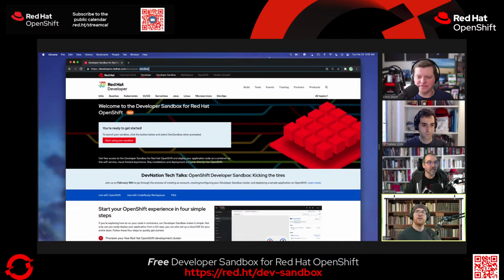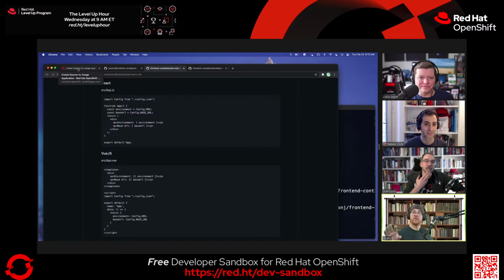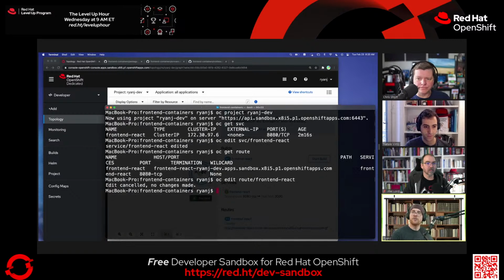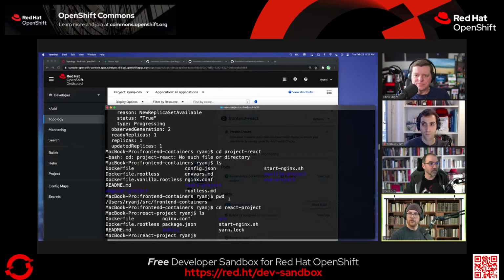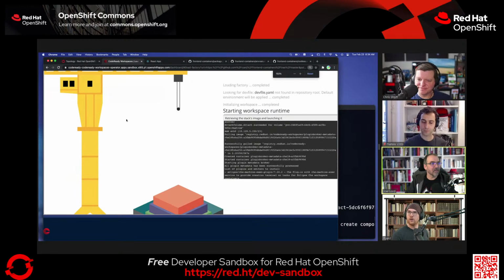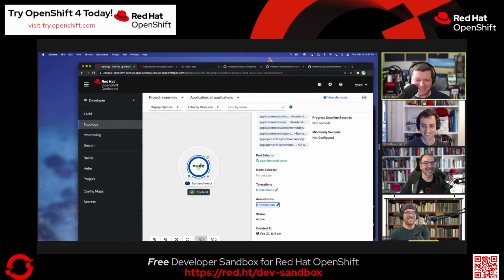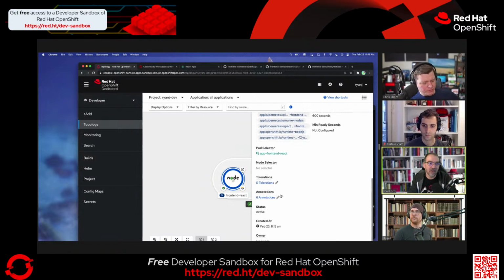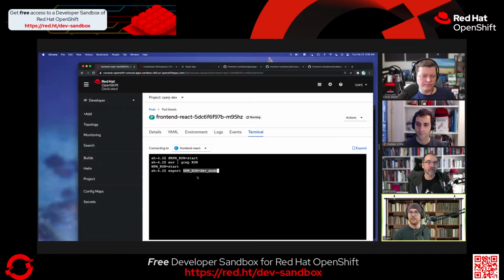Developer Experience Office Hours: Front-End Frameworks